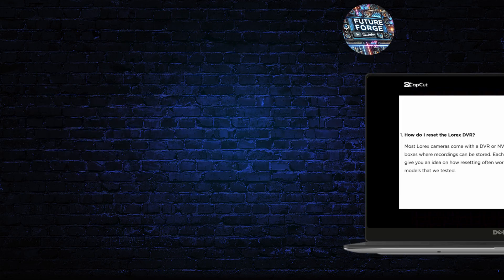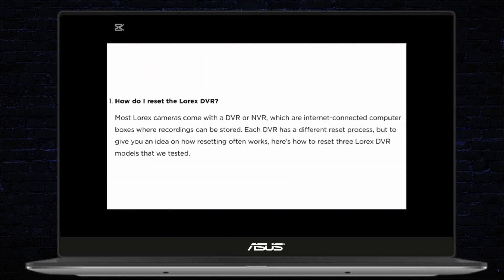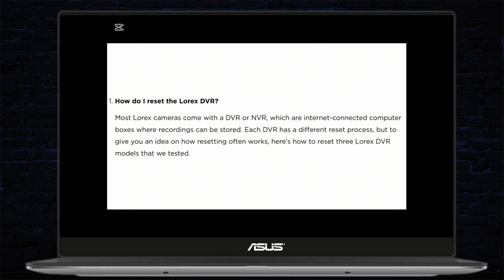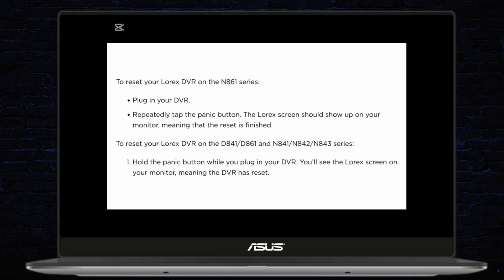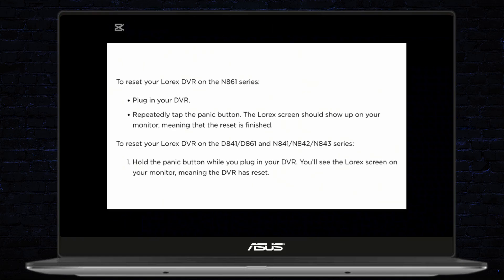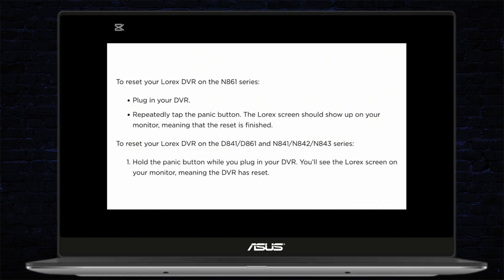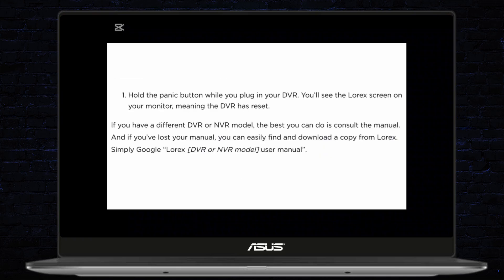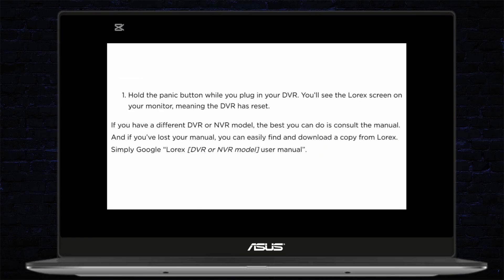How To Reset Lorex DVR To Factory Default | How To Factory Reset Lorex DVR Without Password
Need to reset your Lorex DVR but forgot the password? This video will guide you through the steps to factory reset your Lorex DVR quickly and easily, even without a password. Whether you're asking, "How do I reset my Lorex DVR to default settings?" or need help regaining access, this tutorial has you covered. Learn the correct reset methods and restore your DVR to its original settings. Watch now to see how you can factory reset your Lorex DVR today!

Timestamps:
00:00 How to Reset Lorex DVR to Factory Default
00:10 How to Factory Reset Lorex DVR Without Password